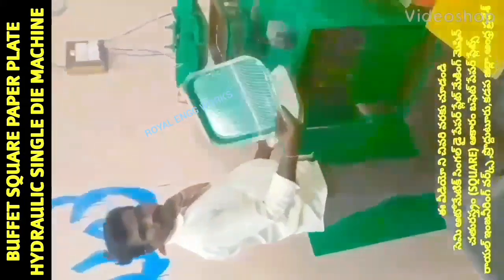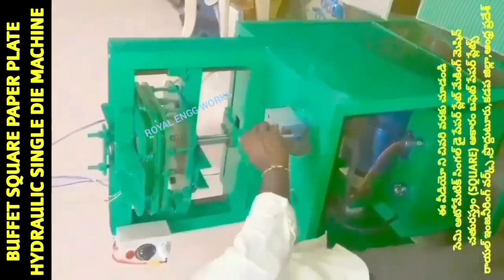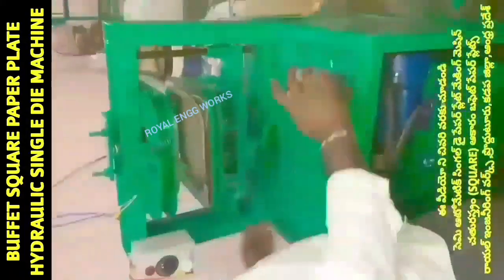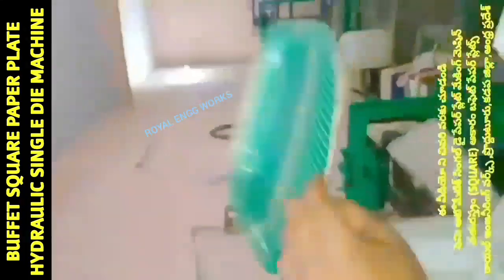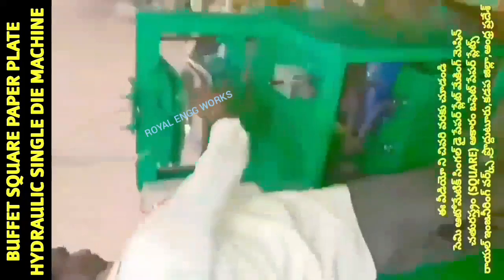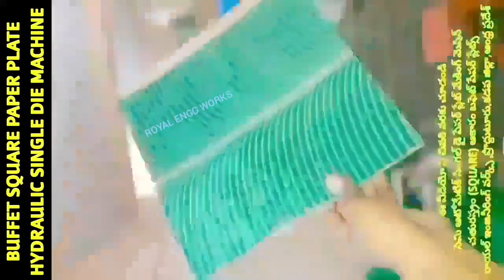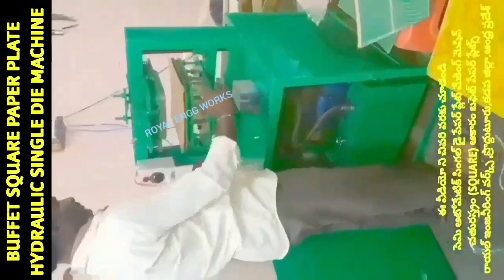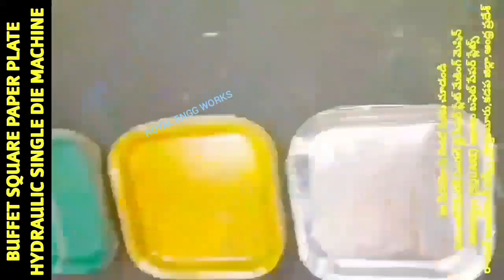Square buffet paper plate Raw material sheet price,semi Automatic Square paper plate making machine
For
PRODDATUR
YSR (KADAPA) DISTRICT
ANDHRA PRADESH
INDIA

2020 SMALL SCALE INDUSTRIES/INDUSTRY BUSINESS/FACTORY/COMPANY/IDEAS/PLAN/DETAILS/INFORMATION IN TELUGU,

2020 SMALL SCALE INDUSTRIES/INDUSTRY BUSINESS/FACTORY/COMPANY/IDEAS/PLAN/DETAILS/INFORMATION IN TELUGU,

2020,SMALL SCALE,INDUSTRIES,INDUSTRY,BUSINESS,FACTORY,COMPANY,IDEAS,PLAN,DETAILS,INFORMATION,TELUGU,